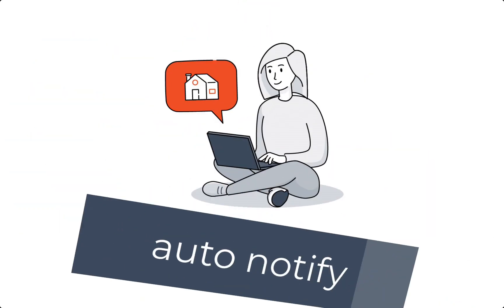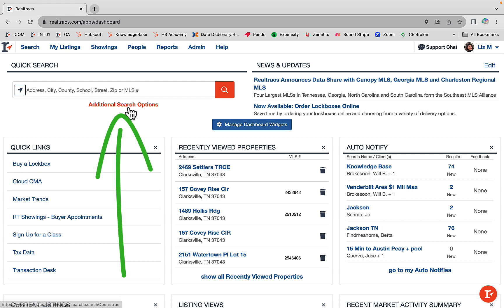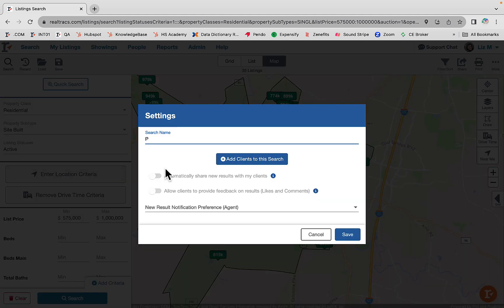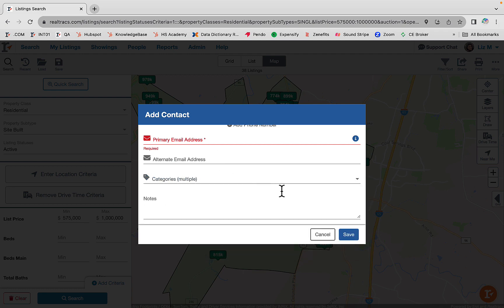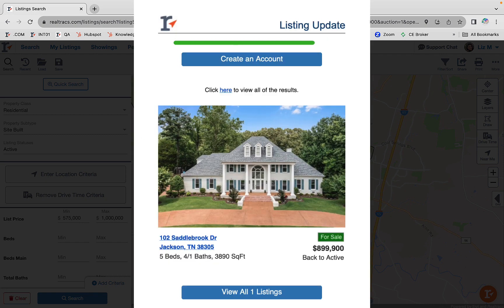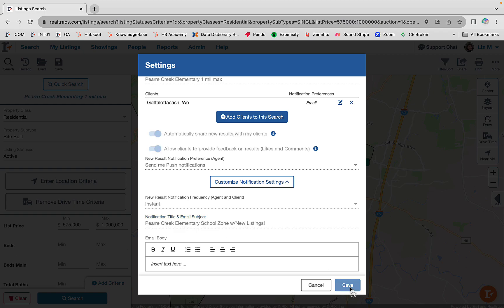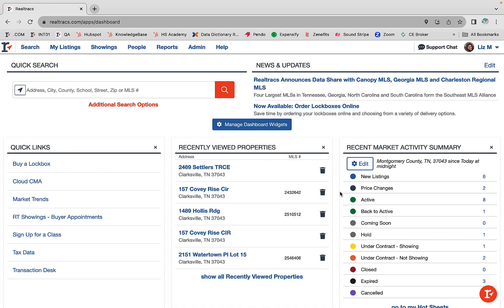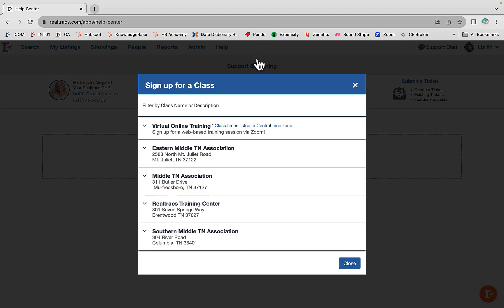Auto Notify: Create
Learn how to create an auto notify